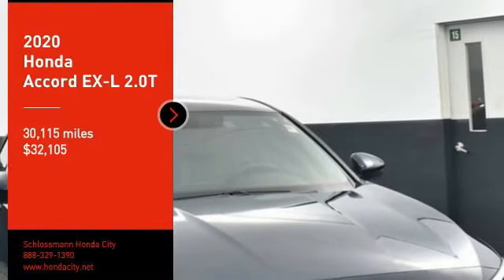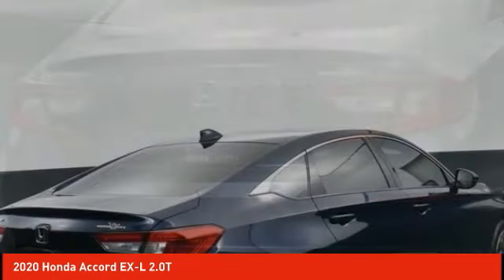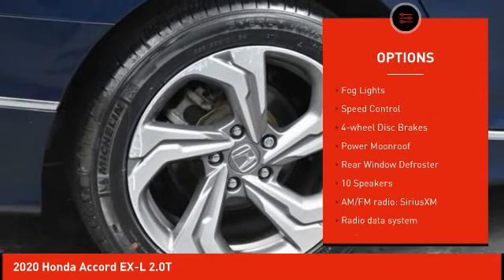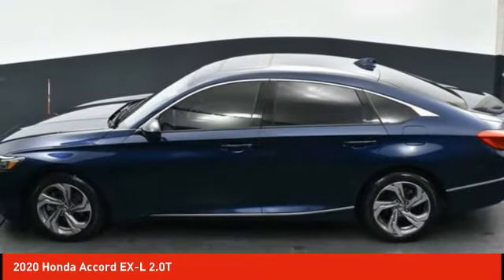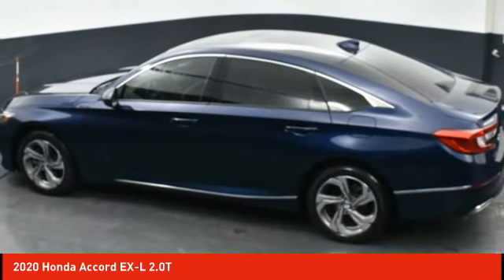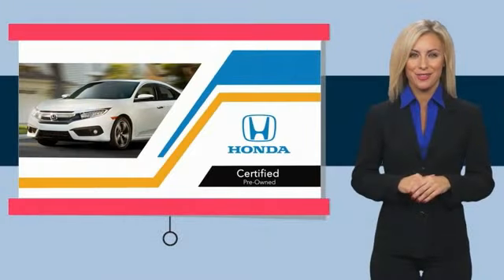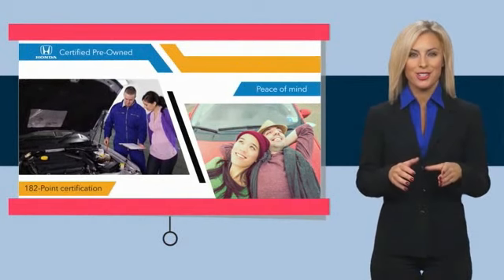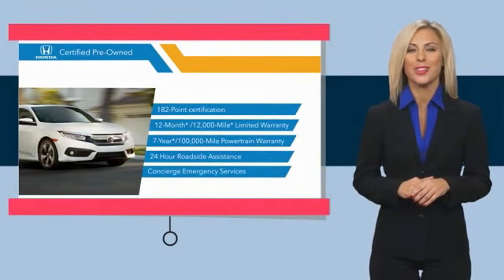2020 Honda Accord Schlossmann Honda City Inventory 30427A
2020 Honda Accord EX-L 2.0T

3450 South 108th St.